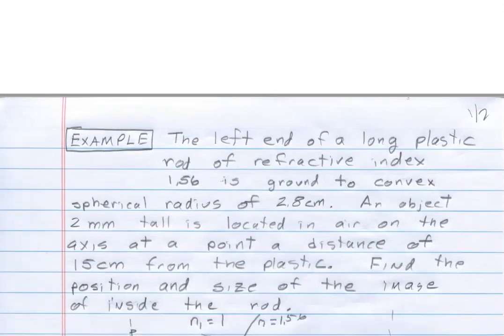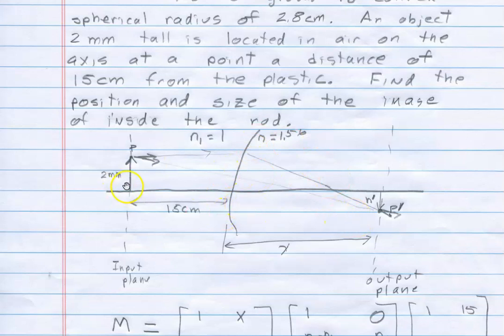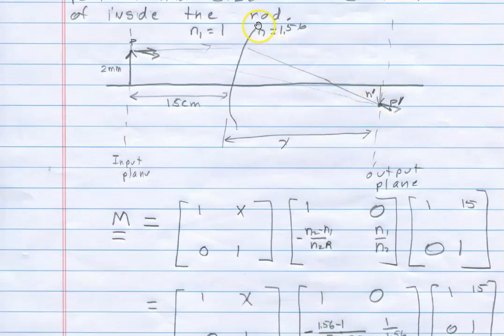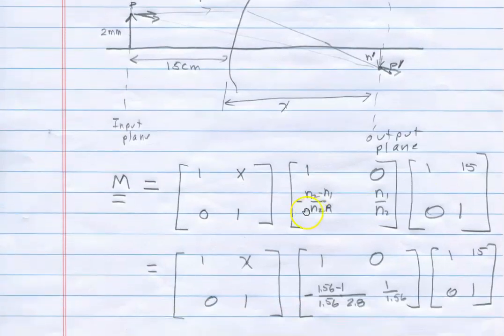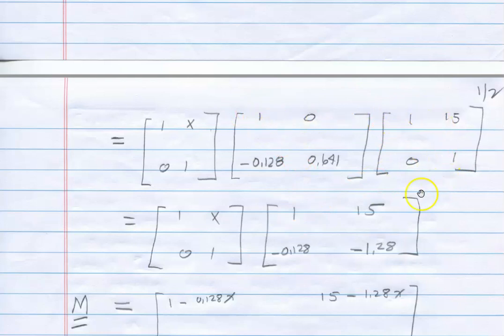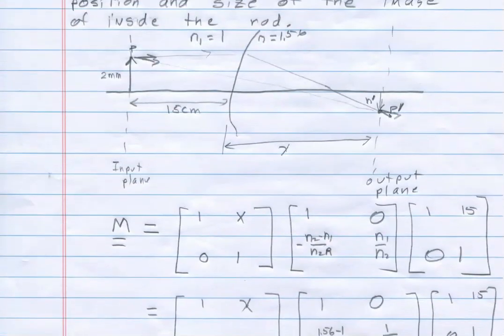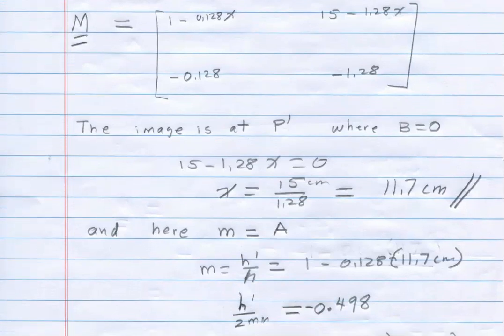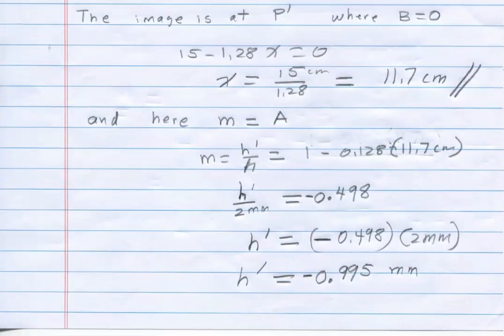Optics Example 3 1